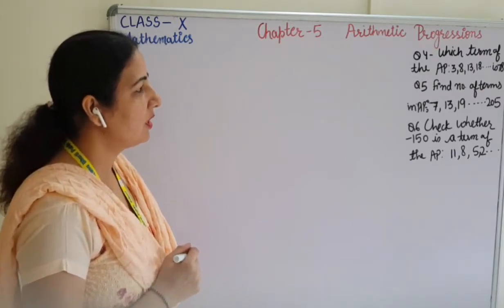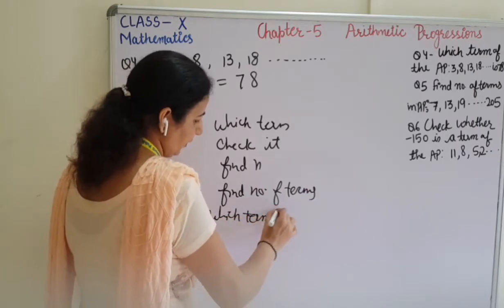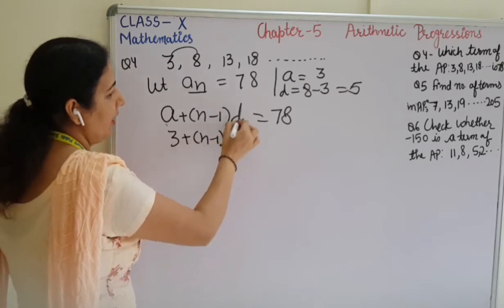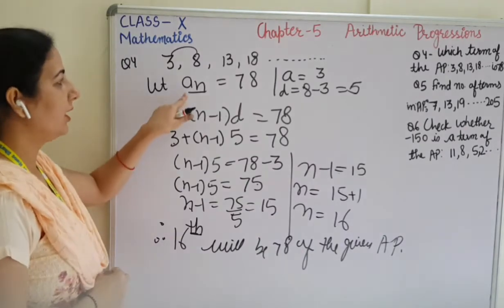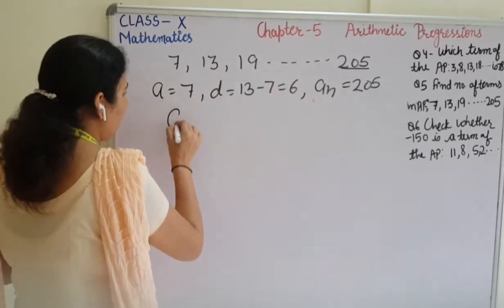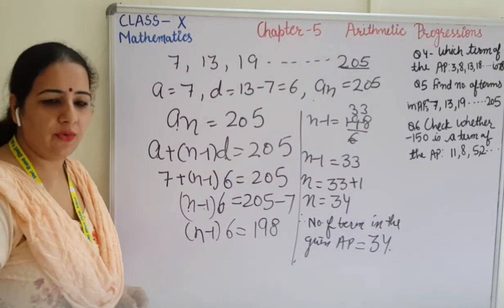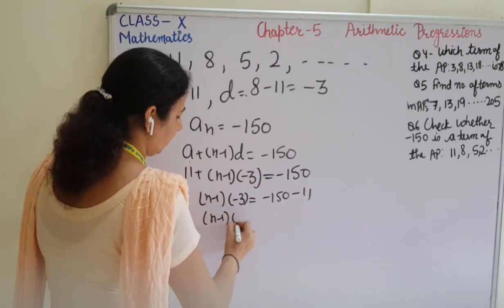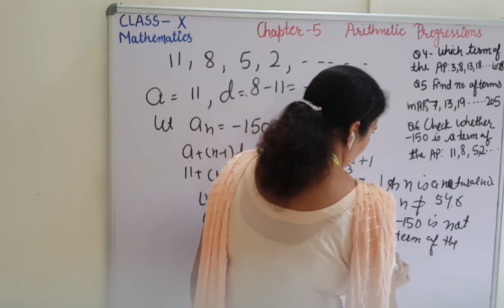10th - Mathematics - 20.07.2020